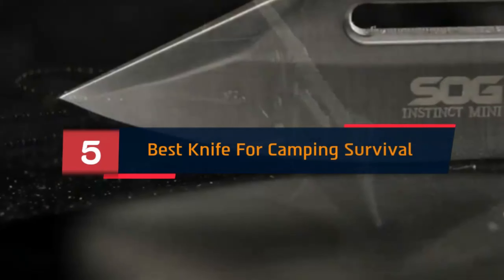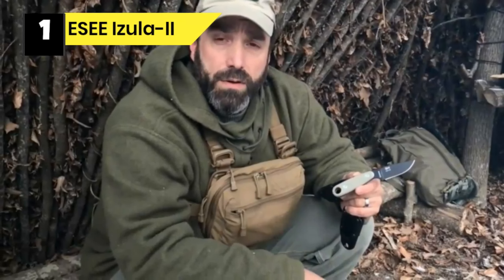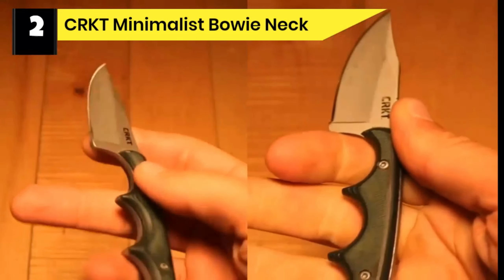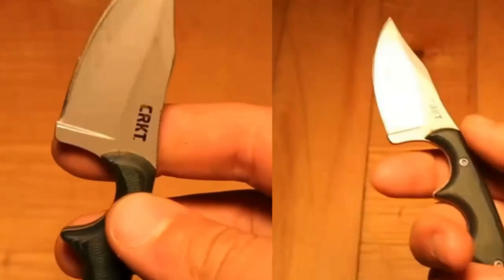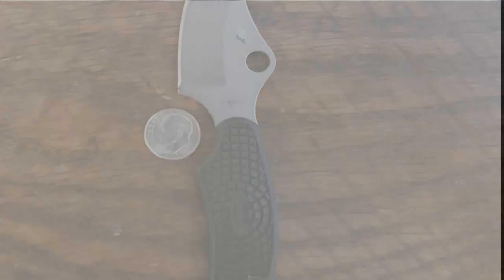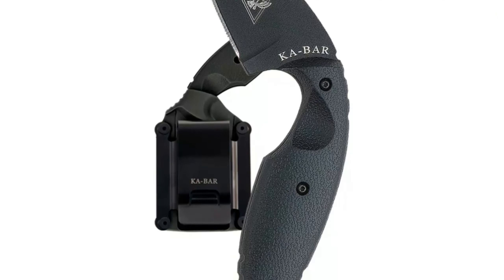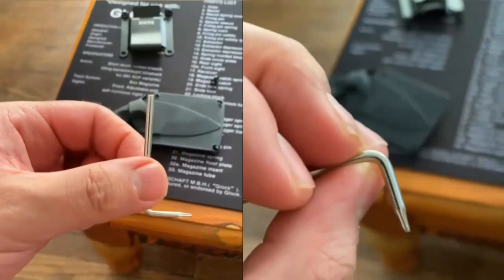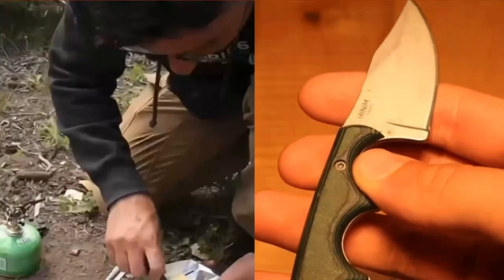5 Best Knife For Camping Survival In 2022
Are you thinking of buying the Best Knife For Camping Survival? Then the video will let you know what is the Best Knife For Camping Survival on the market right now.

👉1 – ESEE Izula-II
👉2 – CRKT Minimalist Bowie Neck
👉3 – Spyderco Ark Salt
👉4 – KA-BAR TDI
👉5 – SOG Instinct Mini

Initially, they have worked with tons of traditional  Best Knife For Camping Survival. However, finally, they narrow down the list with the five top-notch products by considering the design, features, usability, and overall performance.

To provide you theBest Knife For Camping Survival, our team never forgets to check the record of the manufactures. That’s how we have chosen the Best Knife For Camping Survival that you can rely on. Let’s dive into the video reviews to get your best desire products.